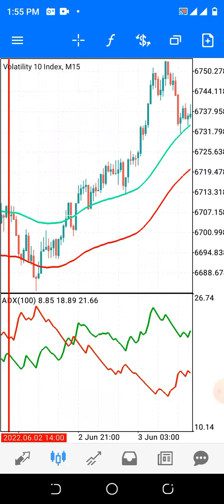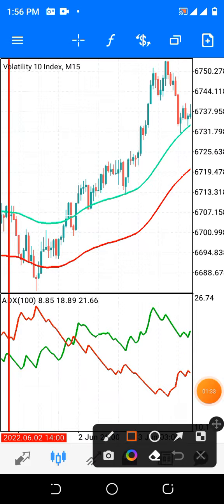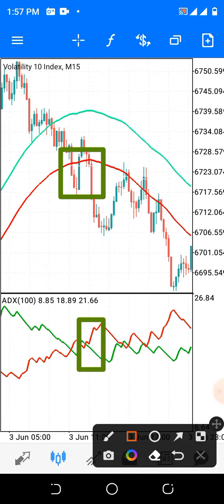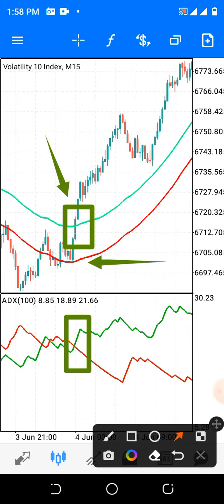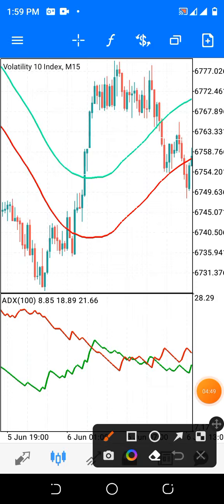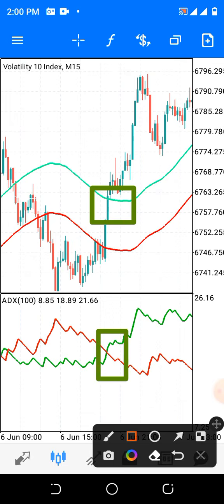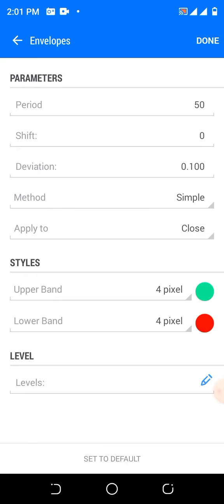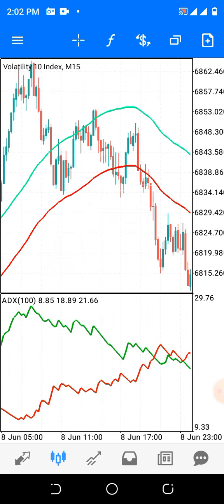Best of VIX 10 Index (MAGIC) Strategy: Volatility 10 Index Live Chart // 99.998% Accurate.